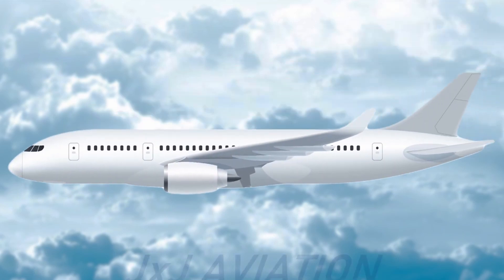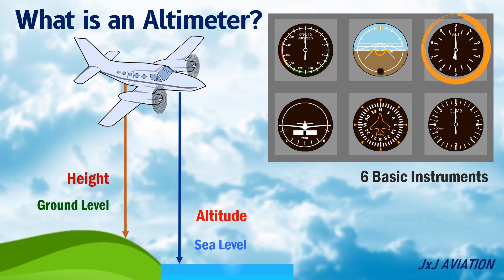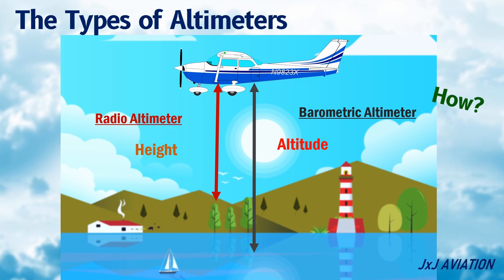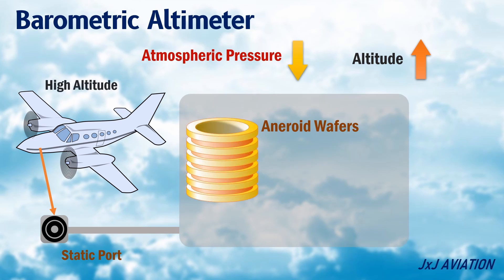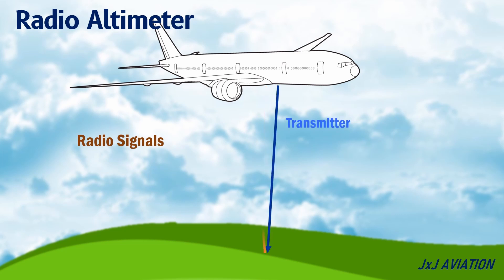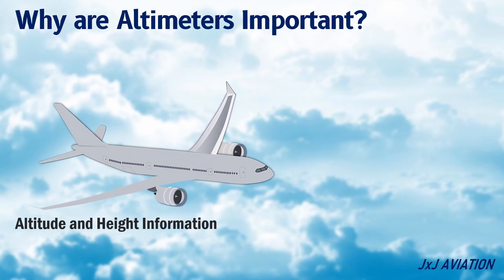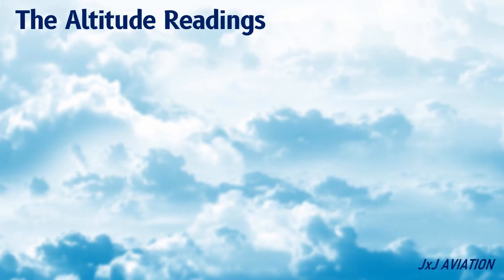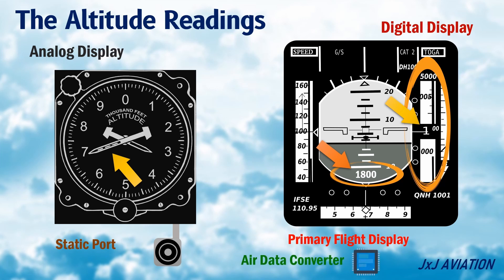What is an Altimeter? | The Types of Altimeters | How Altimeters Function & Why are they Important?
Hi! We look at one of the six basic instruments in an aircraft: The Altimeter!
We look at what is an altimeter, the different types of altimeters and how they function?
We also look at why both the types of altimeters are important for safe operations of an aircraft. We also see how the information is presented in the cockpit to the pilots in conventional format and digital format and what is required for these units to function.